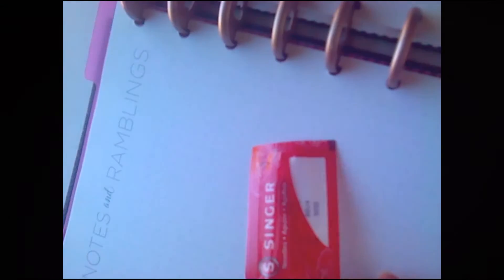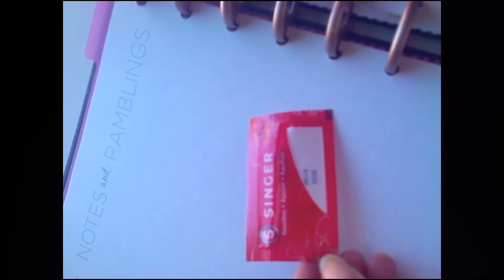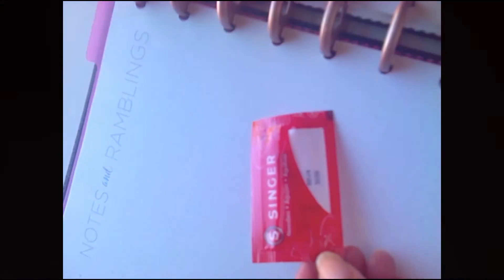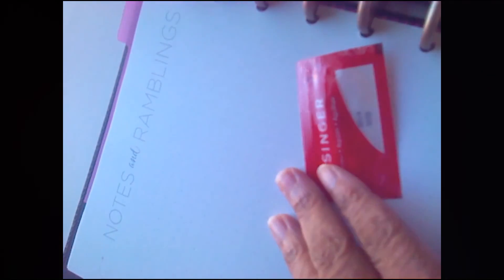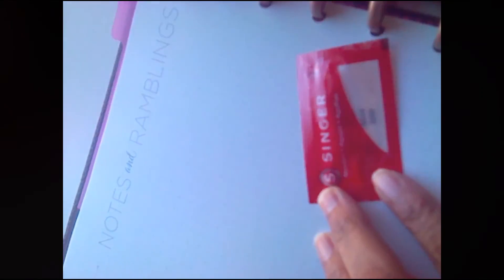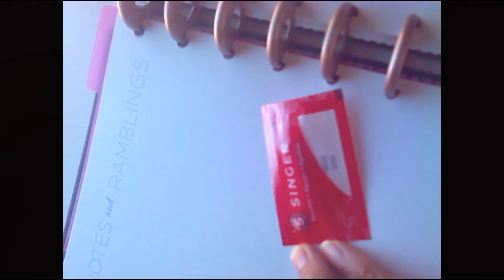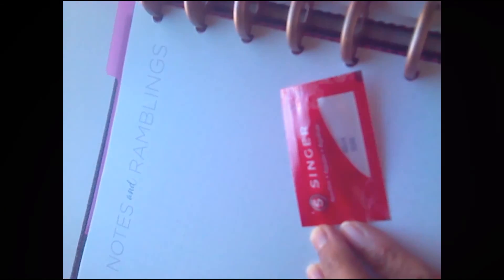September Sewing | Machine Needles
Finding the extra equipment and features that are available.